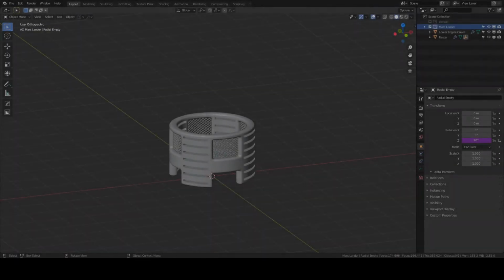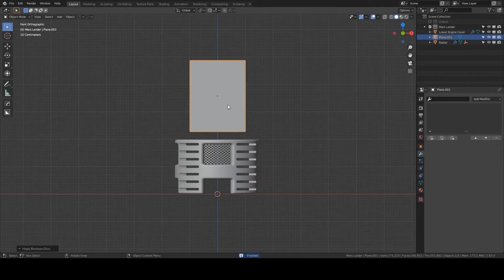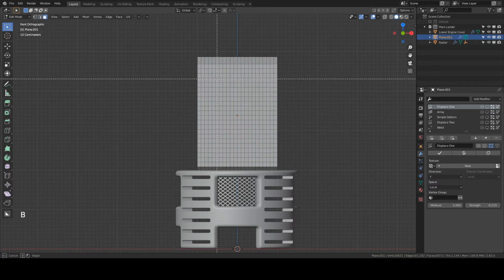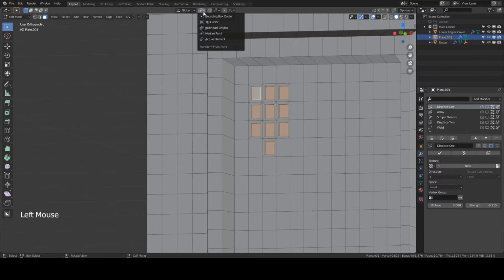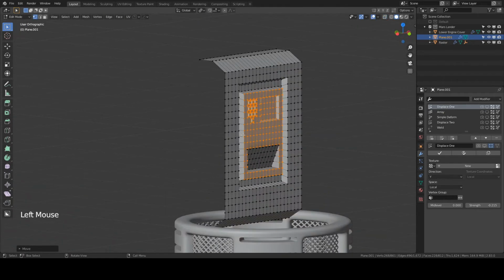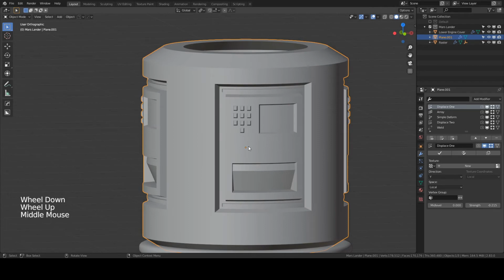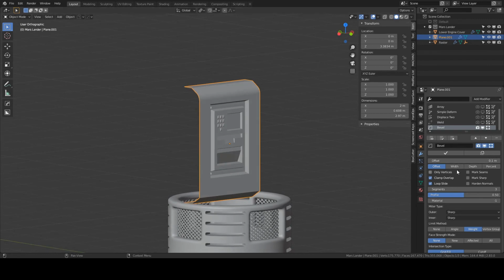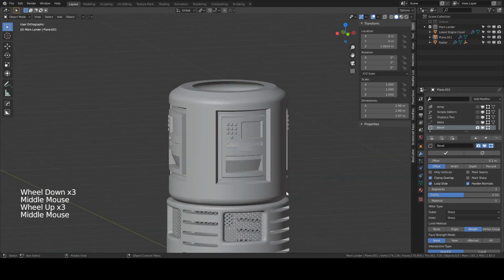Create a Mars-Lander Animation in Blender 2.8 - Part 4 - Creating the Mid Part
Welcome to part 4 of the creation of a Mars-Lander Animation. In this video I will create the basis of the mid part. Each video I will show how to do certain things both with and without addons. If techniques have been explained in previous videos I will use the fastest and easiest way to do it. Mostly this will be using my favorite addon: Hard Ops.

As always happy to answer any of your questions or remarks.